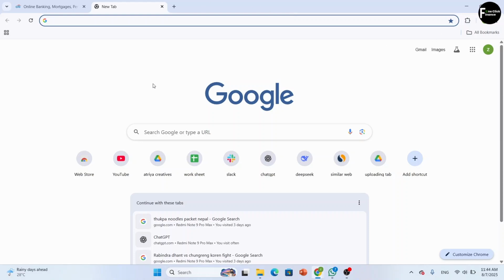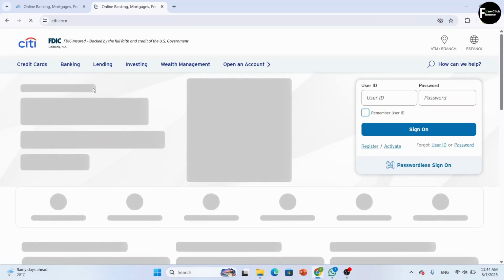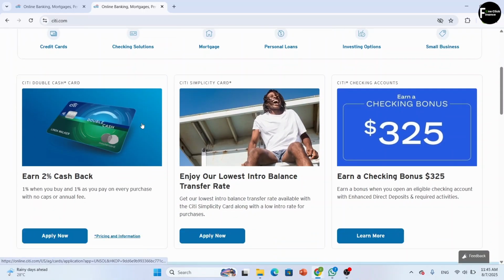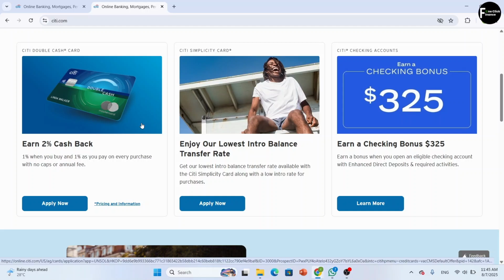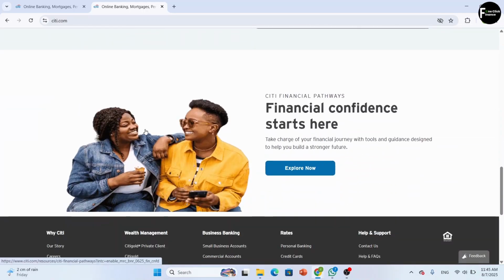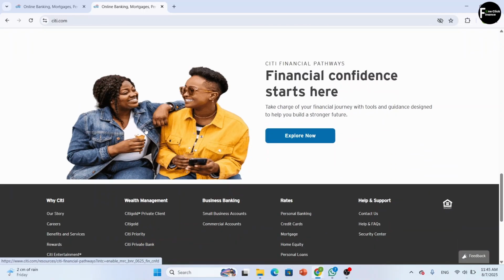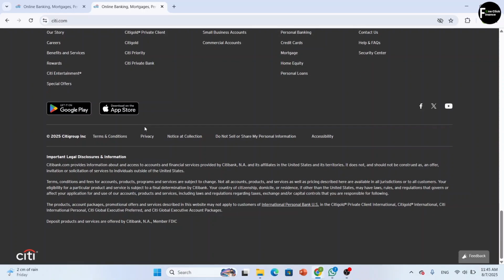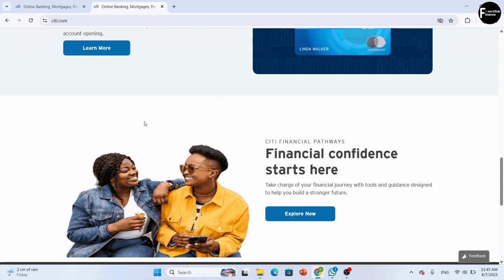How to Make International Wire Transfers with Citibank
Want to make an international wire transfer with your Citibank account? This video will guide you through the steps on how to send money internationally with Citibank quickly and securely. Whether you're asking, "How do I make an international wire transfer with Citibank?" or need help with the online transfer process, this tutorial has you covered. Learn the steps to complete your international wire transfers and manage your transactions easily. Watch now to see how you can send money internationally with Citibank today!

Timestamps:
00:00 How to Make International Wire Transfers with Citibank
00:06 How Do I Send Money Internationally with Citibank?